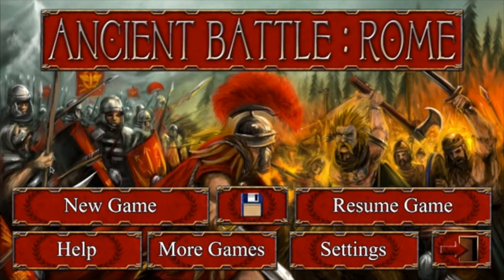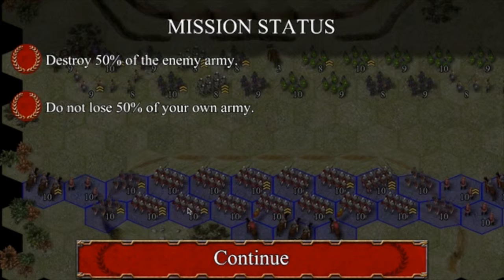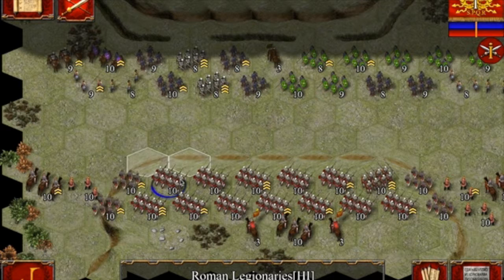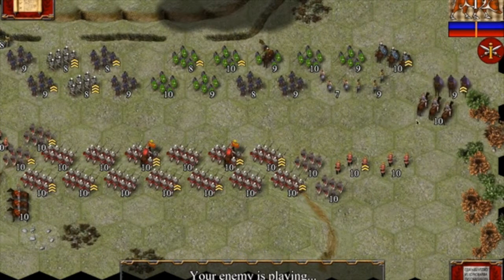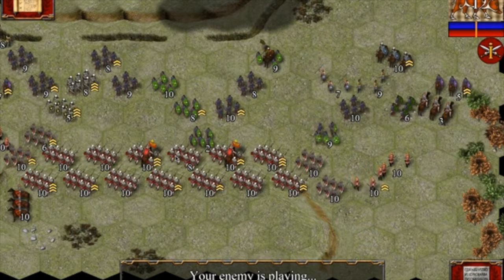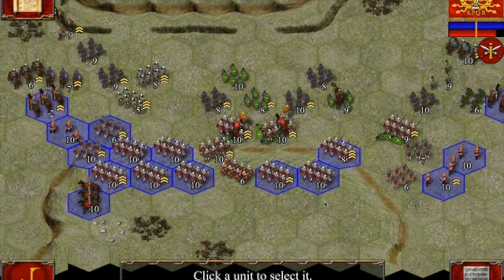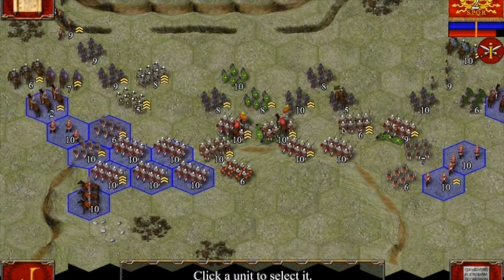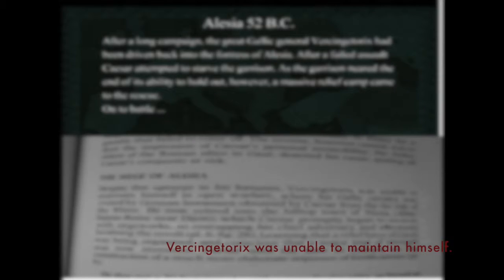Side Quest 1 (Ancient Battle:Rome and educational opportunities in 7 minutes or less)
A project for my IMS class using the game Ancient Battle: Rome and several historian sources.